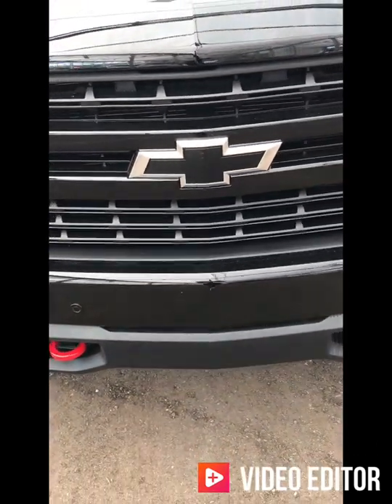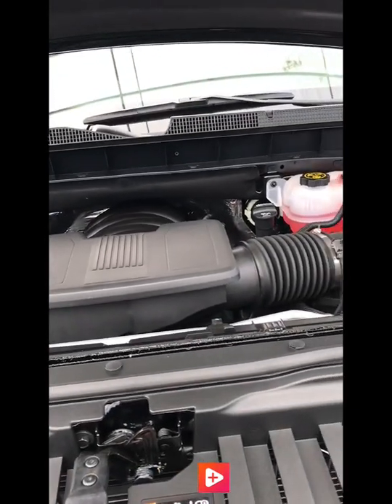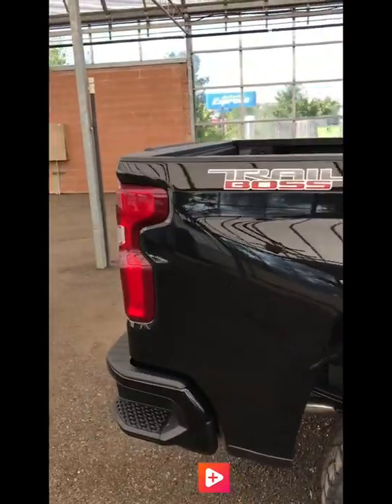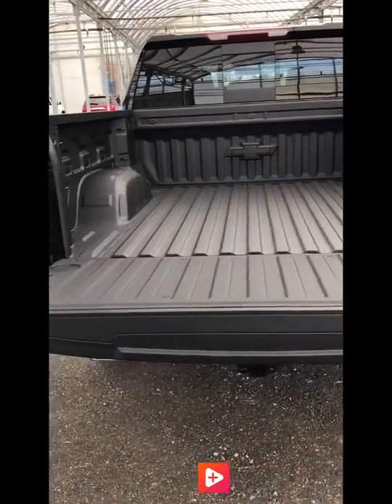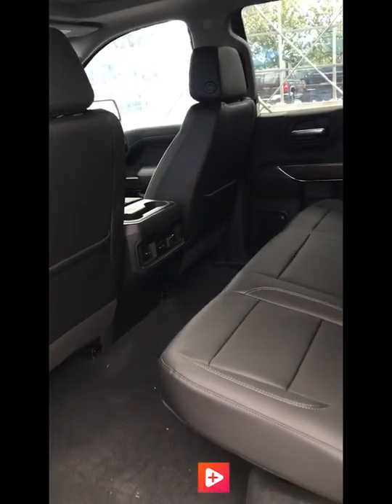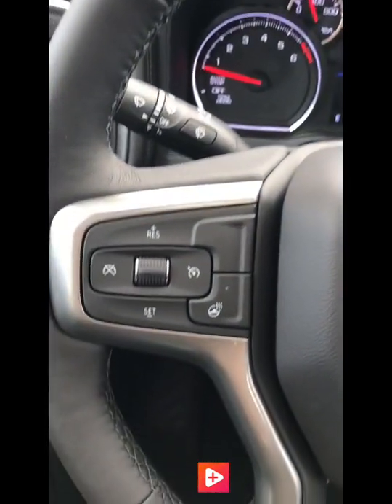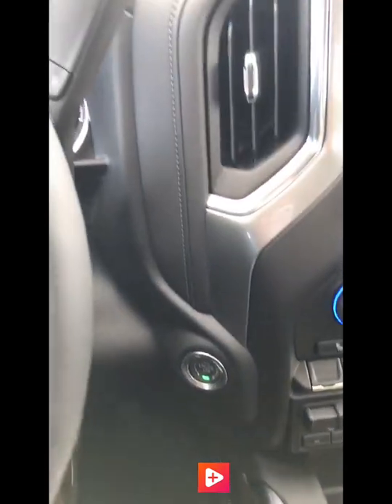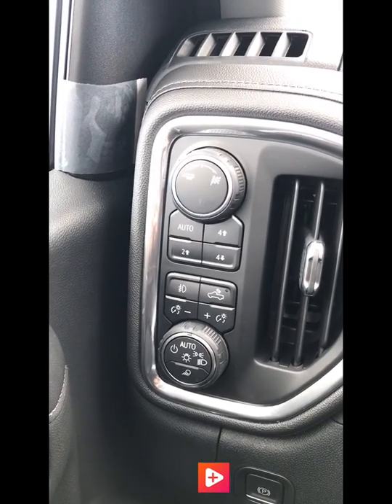2019 Silverado Trail Boss